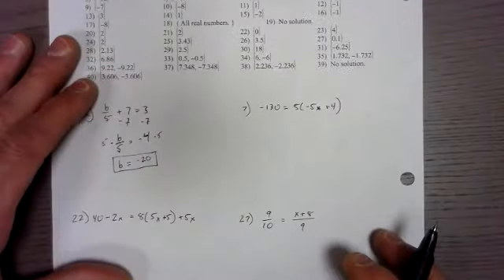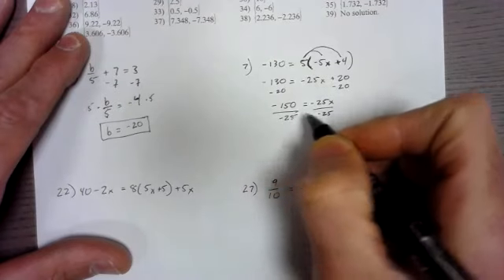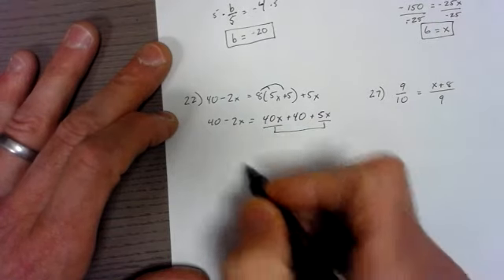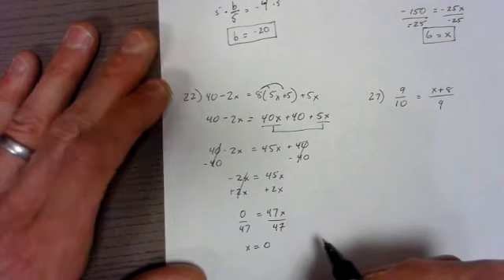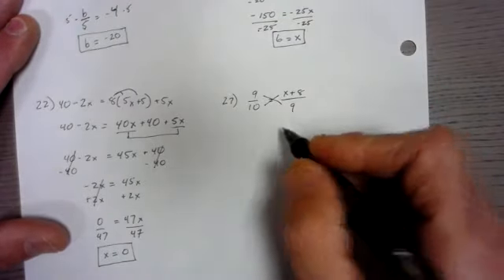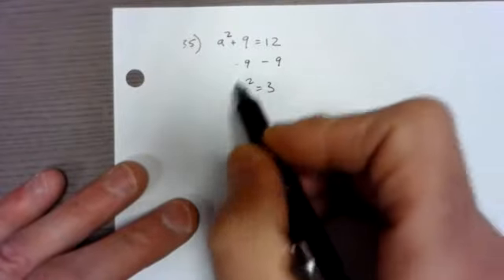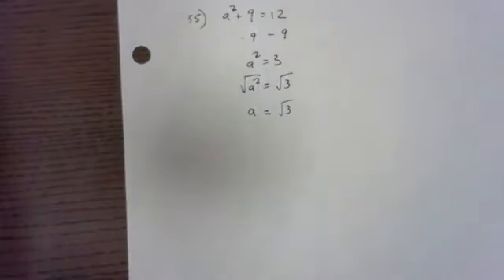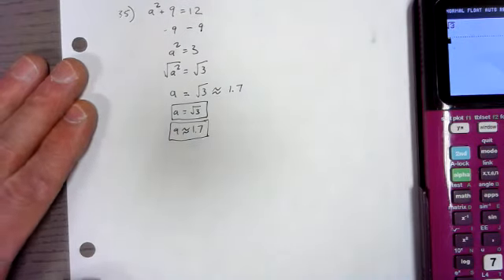Algebra Review Sample Problems